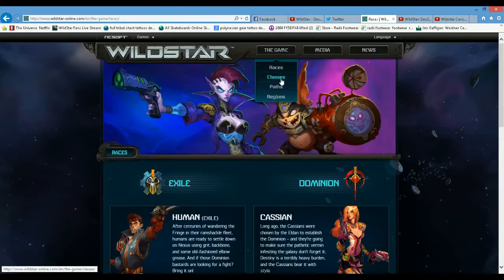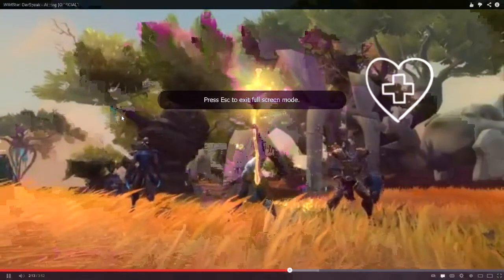Speculations on the Next Wildstar Classes, Staff and Rifle.....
Speculating on the next classes coming to Wildstar, Staff wielding and or Rifle wielding and or both.